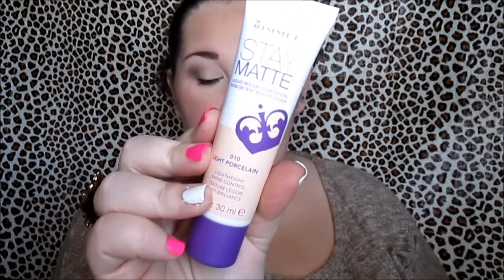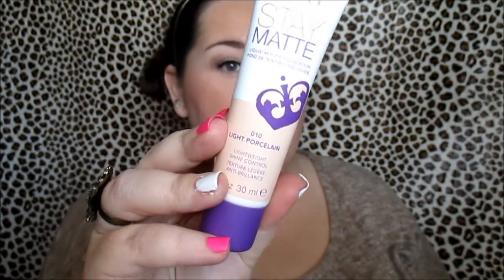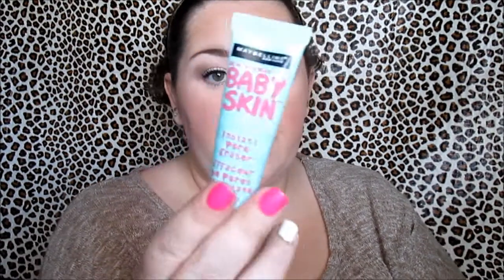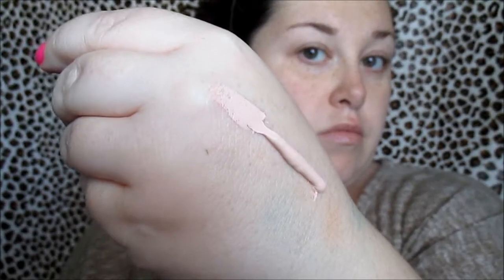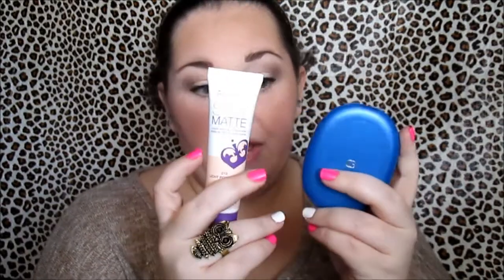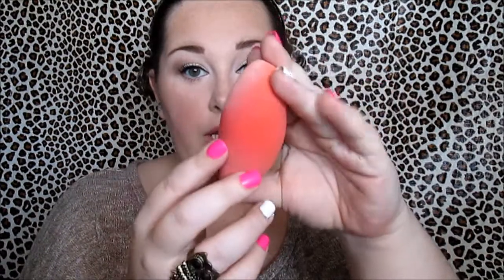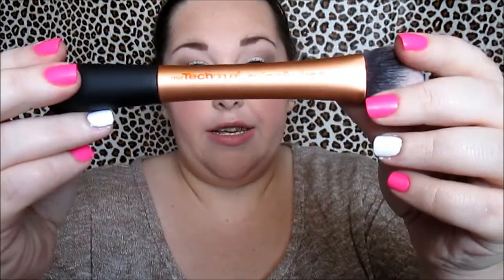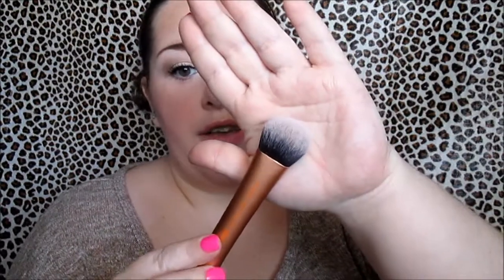Rimmel Stay Matte Mousse Foundation Review